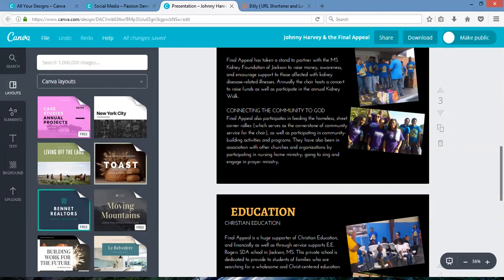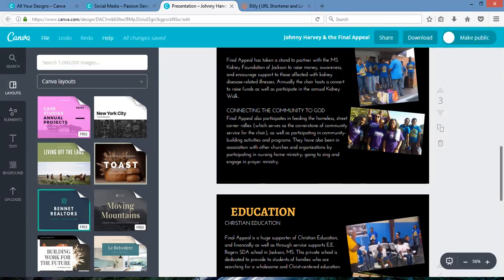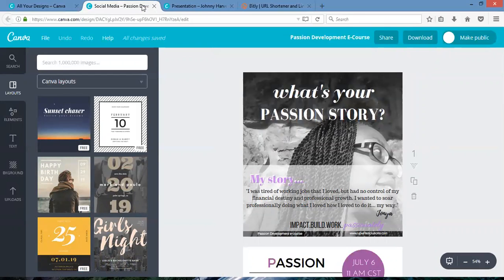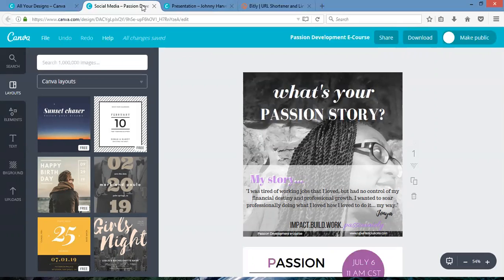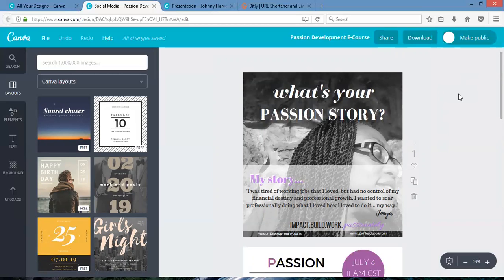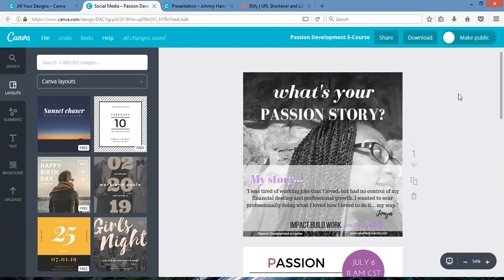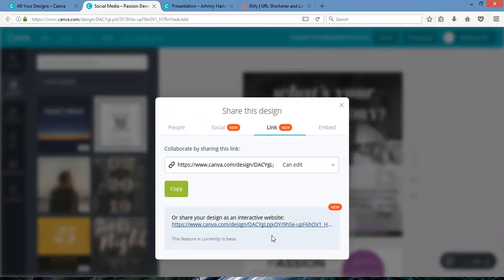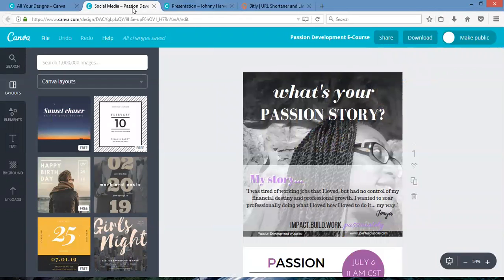How To Create a Website in Canva Tutorial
Did you know you can NOW create an interactive website in Canva? Check out this HOW-TO video so that you can do it too! Need help? Let's chat!